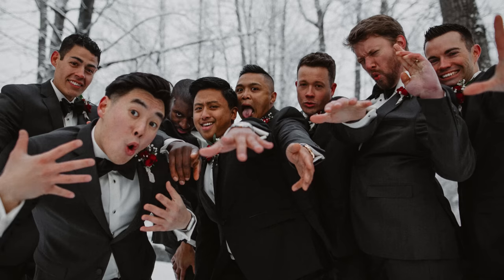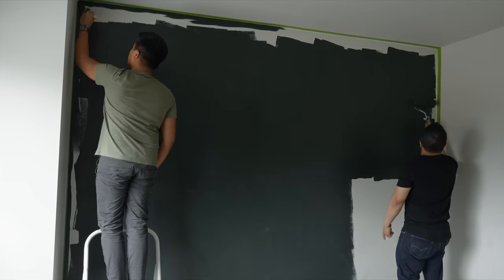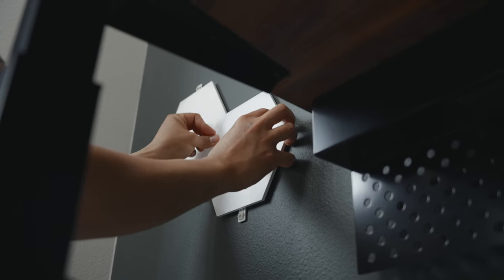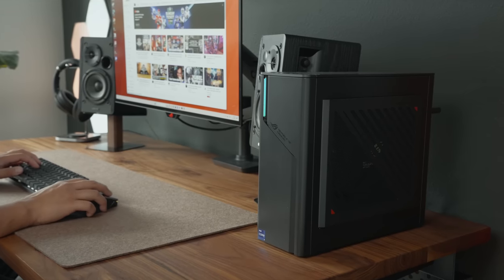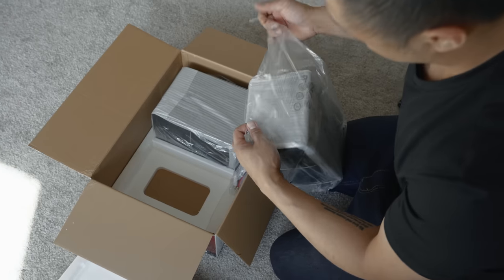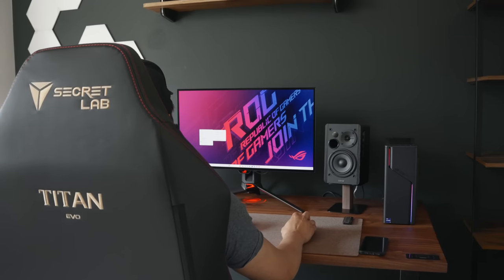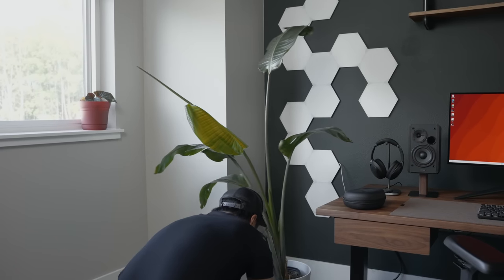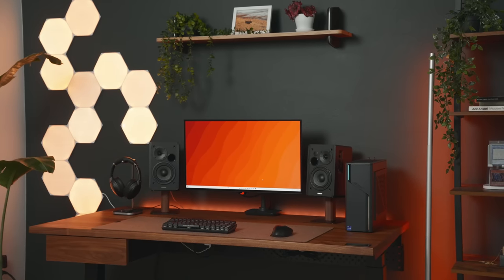Building My Friend’s DREAM Desk Setup + Man Cave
Hex Panels
Light Bar
Fake Plants
Ladder Shelf (similar)

Desk Mat
Lamp Clamp